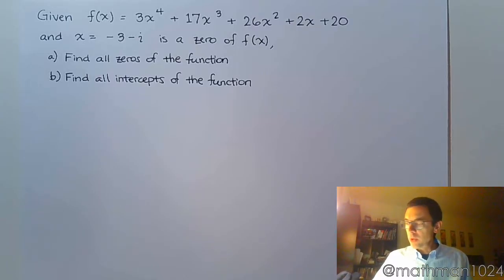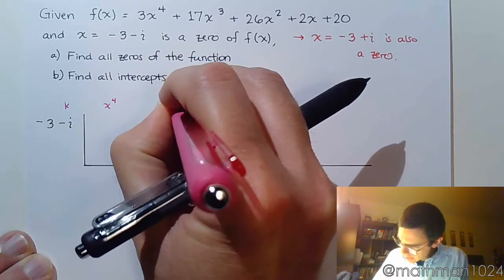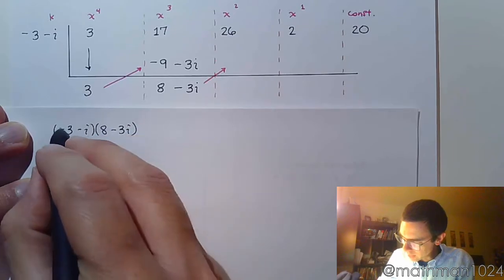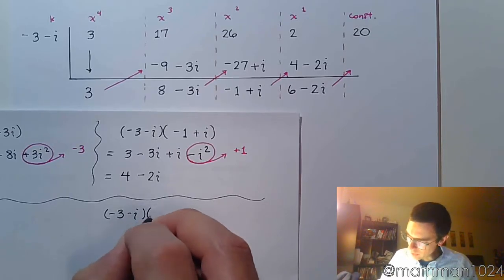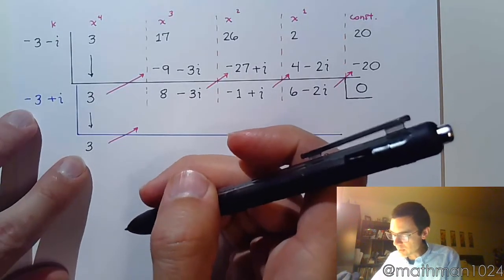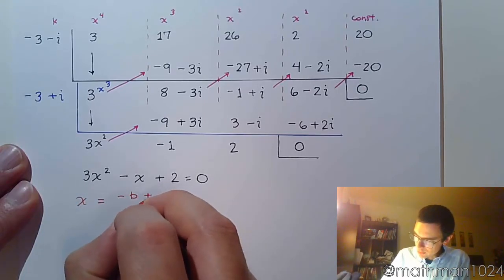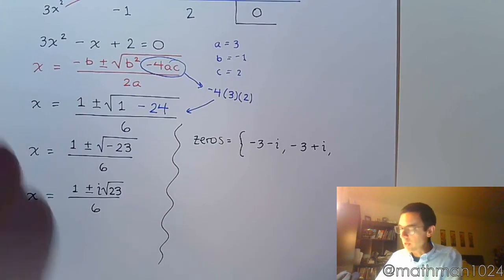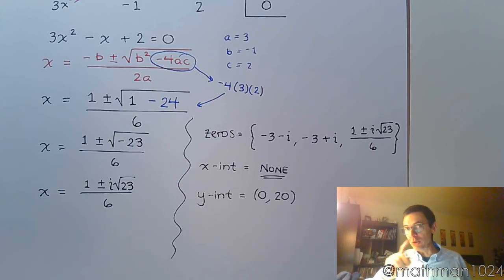Finding Zeros of a Polynomial Function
Given one complex zero, find all zeros and intercepts of the function.